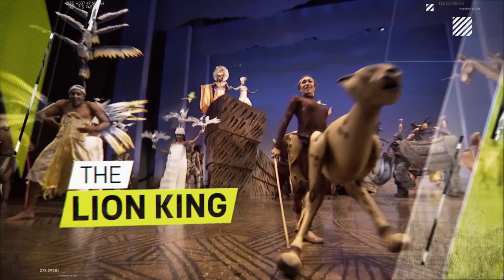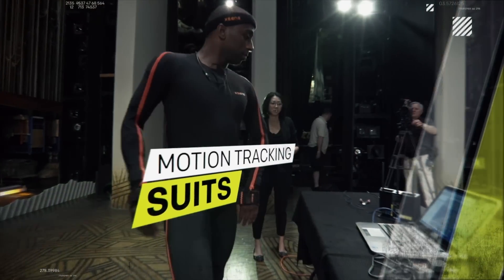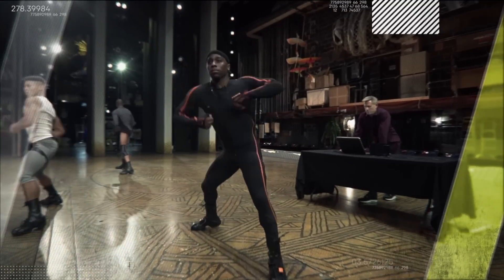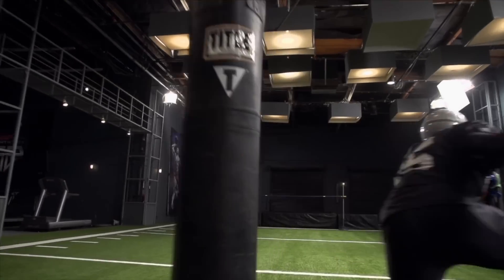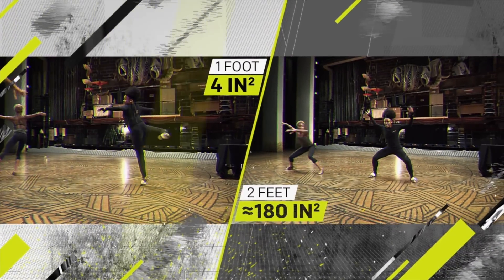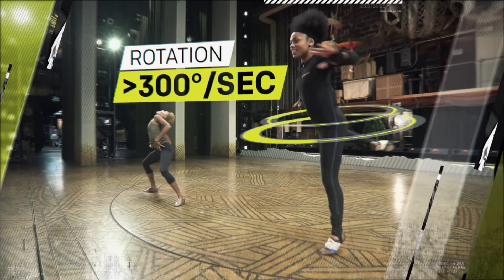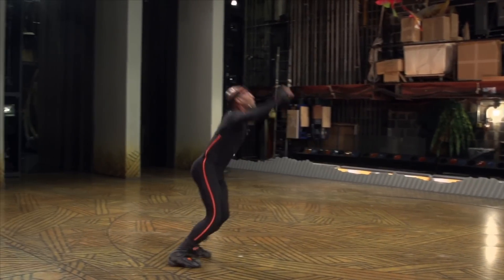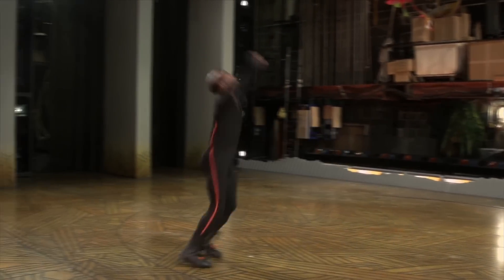ESPN Sport Science Meets THE LION KING: Biomechanics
ESPN Sport Science examines the biomechanics of performers Lamar Baylor, Bravita Threatt, and Ray Mercer from THE LION KING on Broadway.

THE LION KING continues ascendant as one of the most popular stage musicals in the world, with a worldwide gross exceeds that of any film, Broadway show or other entertainment title in box office history. Winner of six 1998 Tony Awards, including Best Musical, The LION KING has also earned more than 70 major arts awards in America and worldwide. The show’s director, costume designer and mask co-designer Julie Taymor continues to play an integral part in the show’s ongoing success, and holds the honor of the first woman to win a Tony Award for Direction of a Musical.